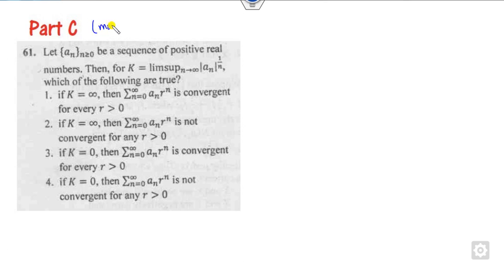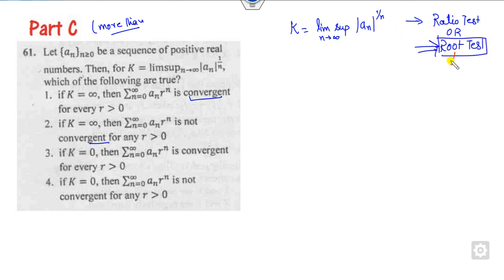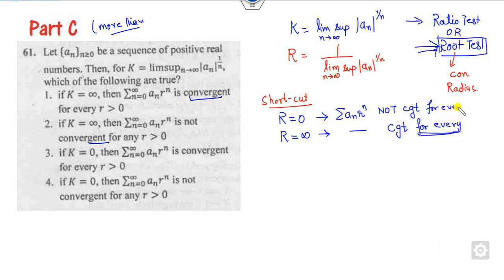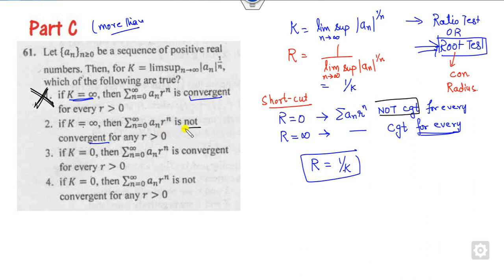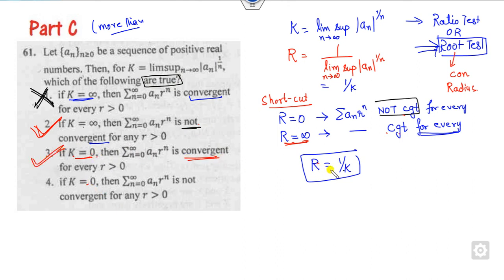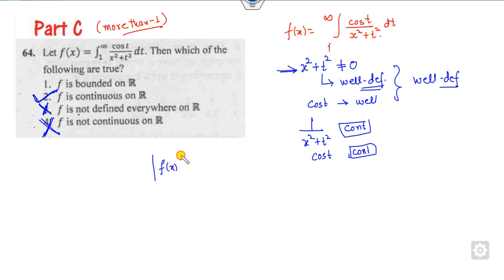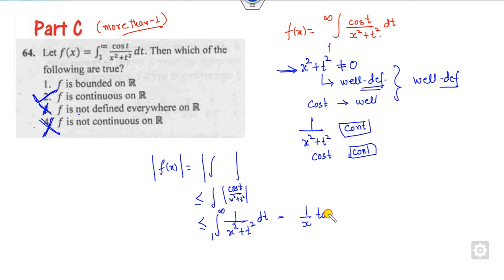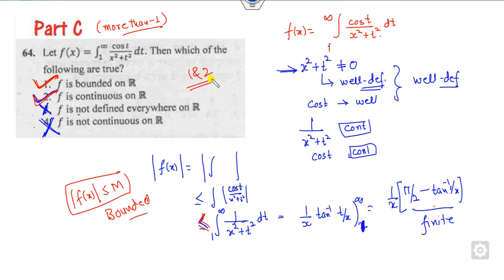Real Analysis Questions | CSIR NET JUNE 2019| Short Cut Tricks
This lecture explains csirnetmathematicalsciencefreelecture real analysis questions.